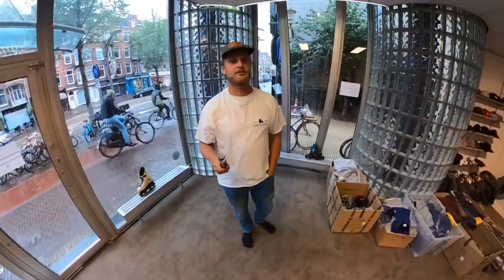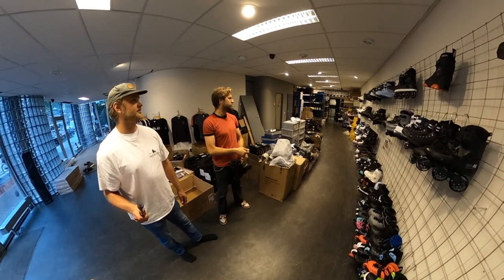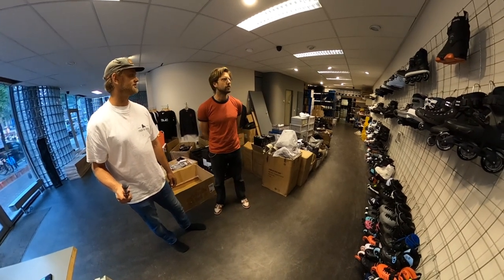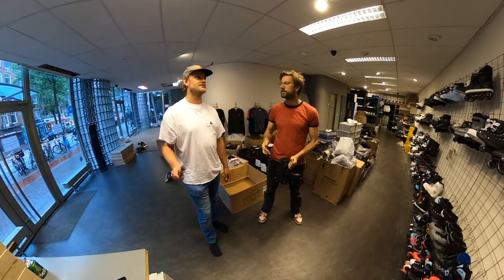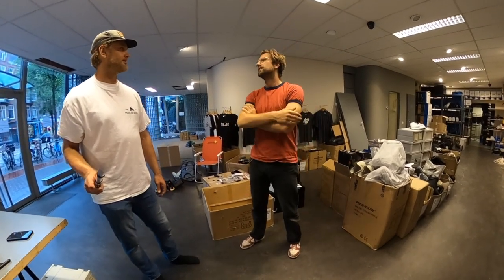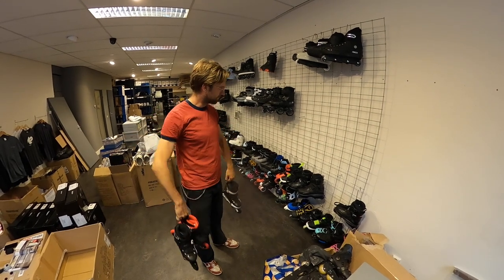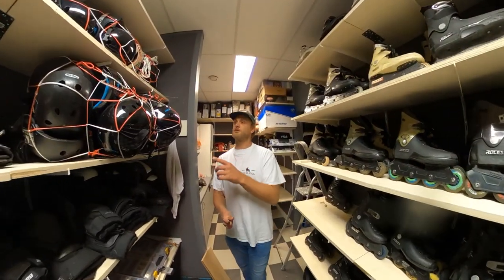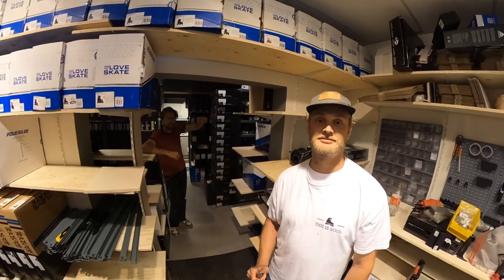Grand Opening BIGGEST store in The Netherlands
Grand opening 1st of August
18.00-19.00. // Group skate through the vondelpark. Everybody can join.
19.00.            // We will have PLENTY of FREE BEERS.
So come out and chill with us next Saturday!

Our new 140m2 skateshop can first be seen by the public on the first of August.

Exactly 8 years after opening the first store on the VD Pekstraat 117, we now present to you our second store front in Amsterdam on the Overtoom 327
Here we finally have the room to show all inline skating products on the market in the best way possible.
The location is super central, close to the metal Museumplein spineramp, the metal Olympiaplein skatepark and even better, it right next to the Vondelpark. This is THE location in Amsterdam where most recreational inline skaters are. That way we can have the maximum impact on the Amsterdam skating scene, by offering a clubhouse where skaters can come in and use our changing room, lockers or get a drink/snack at our bar.

The interior of the store is designed and built by Davy Wouda @woudasworkshop

Ivo says thank you to:
The entire This Is Soul Team.
Paps and moms who always believed in me
Al my friends that told me NOT to do it.
but especially I want to thank Corona for making all this possible